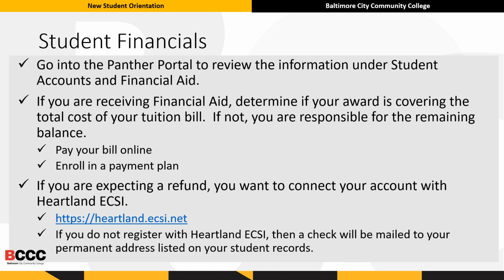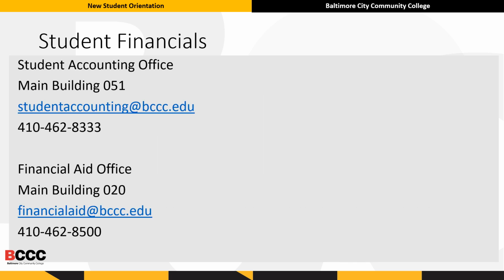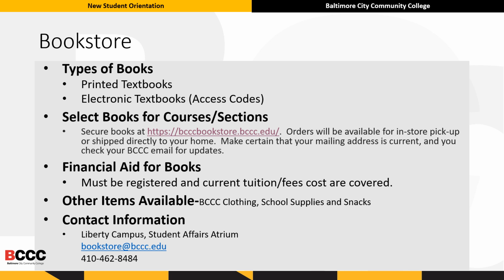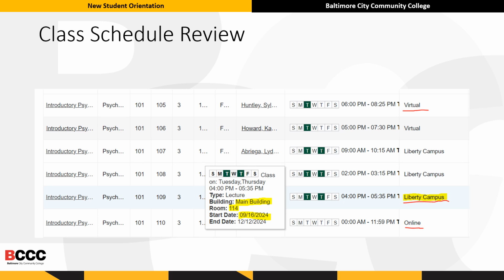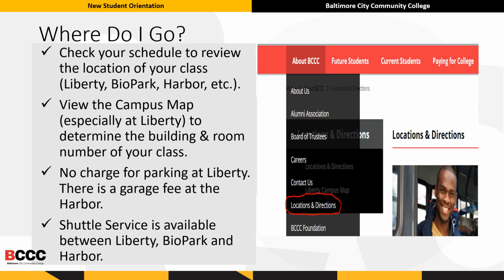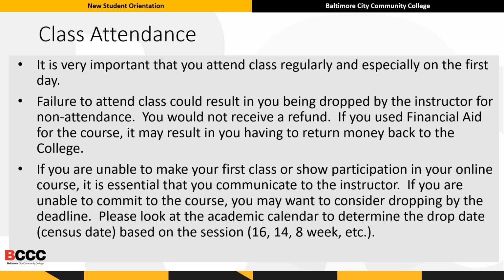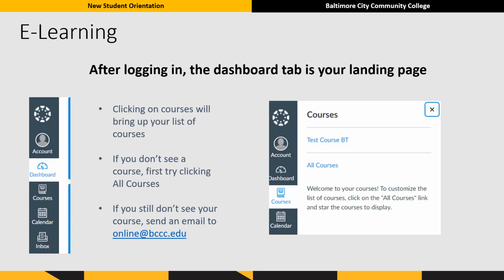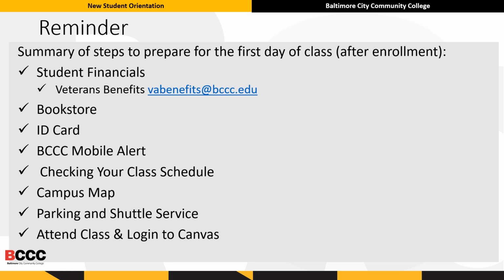Post Enrollment at BCCC